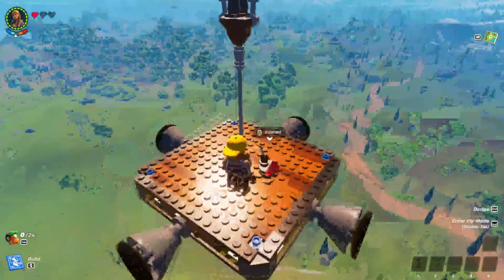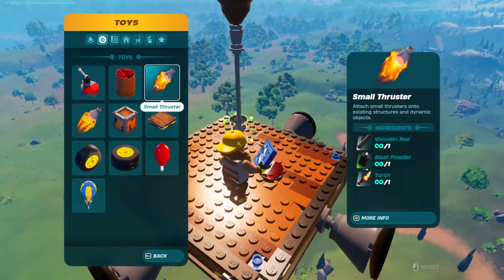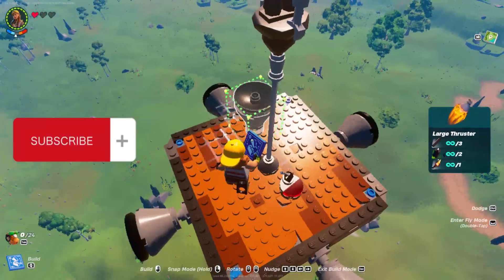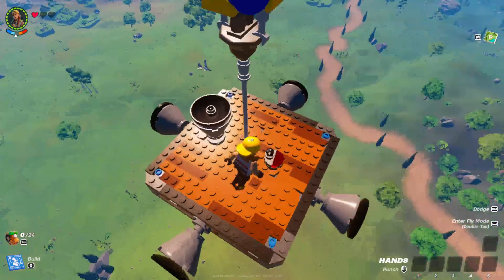Lego Rocket Ship In Fortnite!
This is how to build a Lego rocket ship in fortnite Lego!